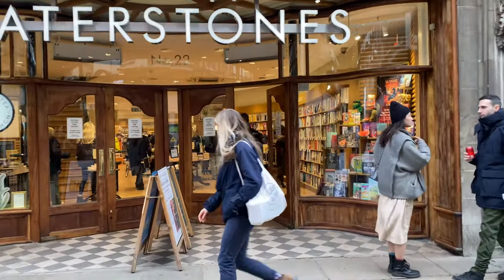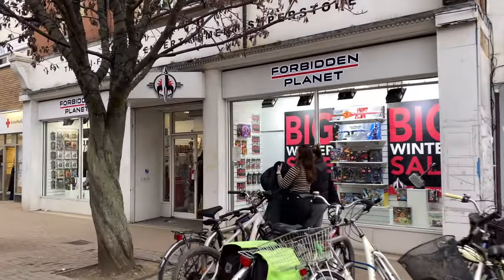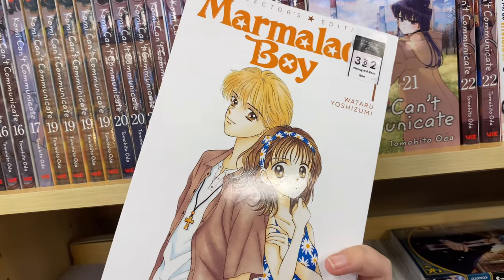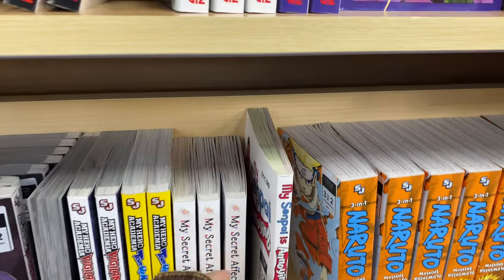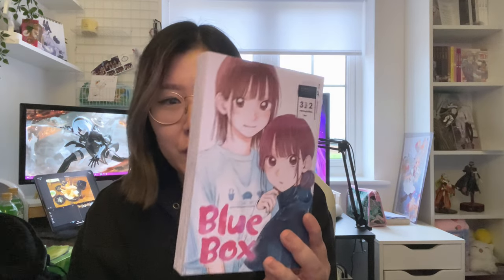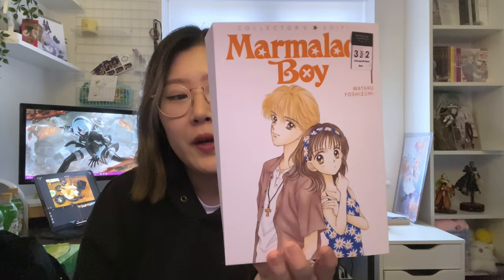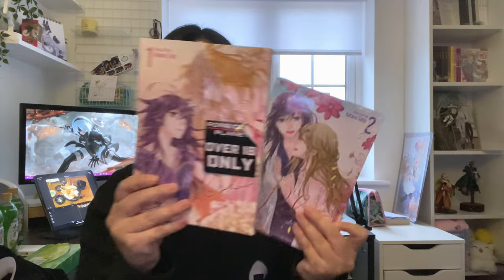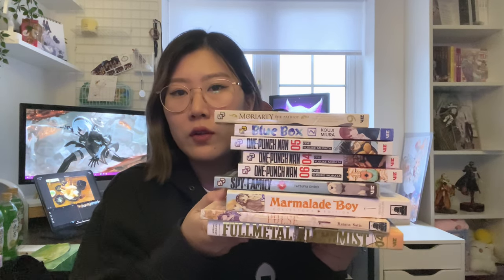manga shopping vlog 🍣 | forbidden planet haul, waterstones, sushi, gelato🍦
hi everyone! it's been a while since I did a manga-shopping vlog! I tried a voice over this time whilst i was shopping so you had a better idea of what i was looking for! i have a cold again so my voice is alittle weird again in this video but I still hope you enjoyed ❤️

timestamps
00:00 intro
00:30 sushi + gelato
01:35 waterstones
03:48 forbidden planet
09:16 manga haul

manga mentioned
full metal alchemist deluxe edition
pulse
blue box
marmalade boy
spy x family
moriarty the patriot
one punch man

shopping at @ForbiddenPlanetTV